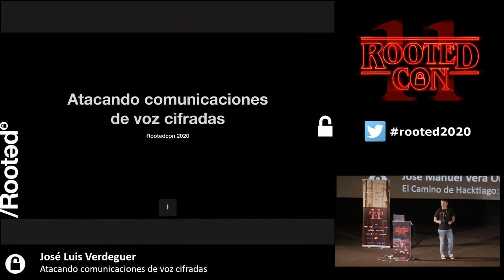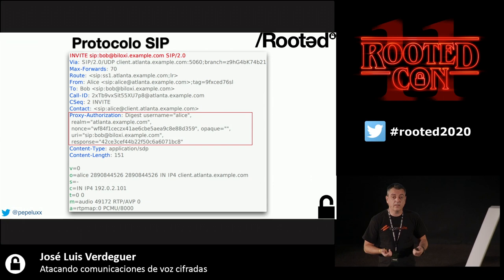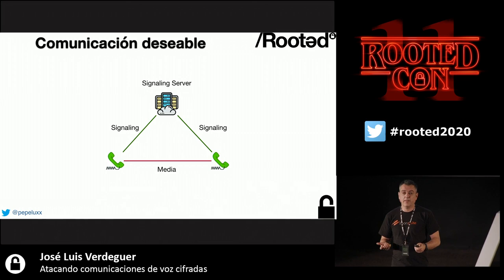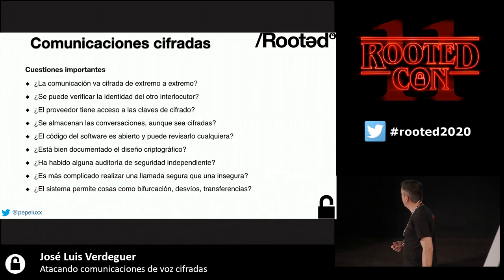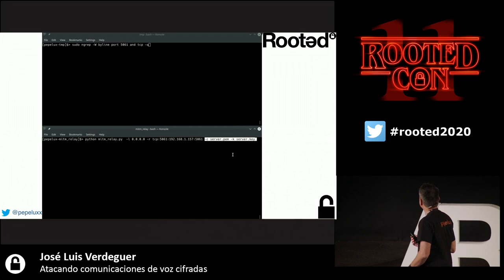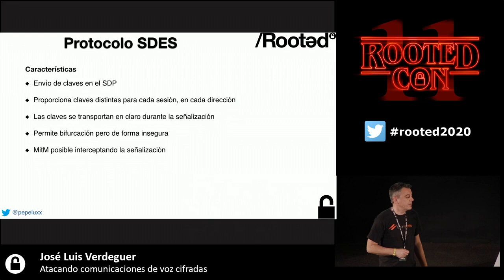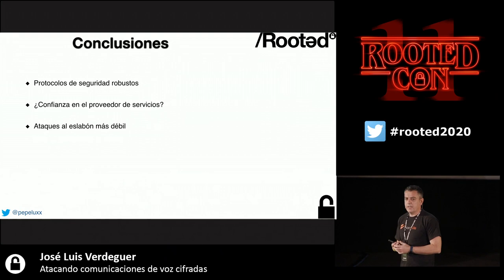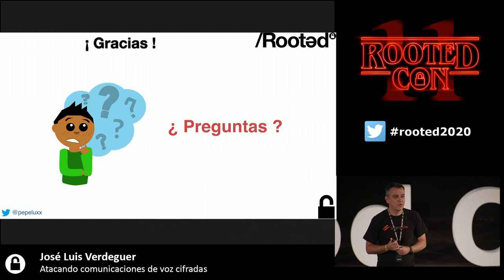Atacando comunicaciones de voz cifradas - Jose Luis Verdeguer [RootedCON2020-EN]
Atacando comunicaciones de voz cifradas

En la charla se pretende analizar y auditar los posibles escenarios que nos podemos encontrar en
una comunicación de VoIP, desde sistemas telefónicos habituales, donde se realizan llamadas desde
cualquier empresa, sin cifrados o con cifrados parciales, hasta sistemas cerrados donde todas las
comunicaciones van 100% cifradas.

Veremos las diferentes opciones de cifrado y trataremos de analizar y descifrar el tráfico, con
simples capturas o con ataques mitm.
¿Es posible escuchar conversaciones a través de un sistema WebRTC o atacar protocolos como
ZRTP o Mikey?

Jose Luis Verdeguer